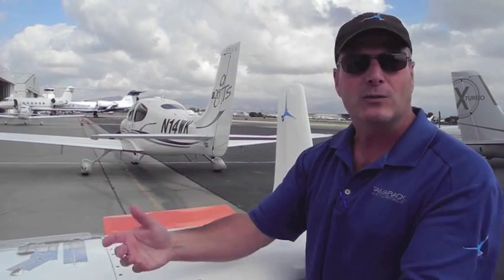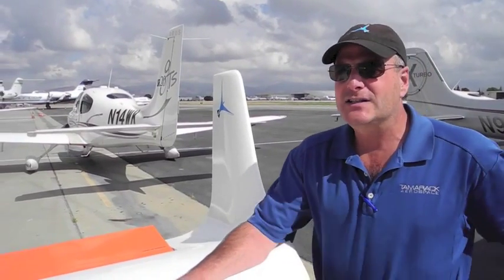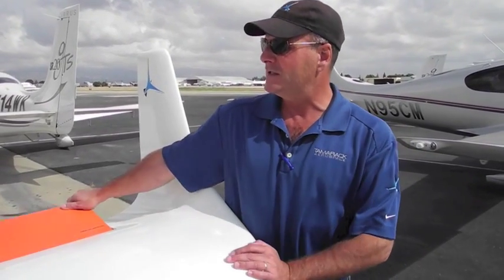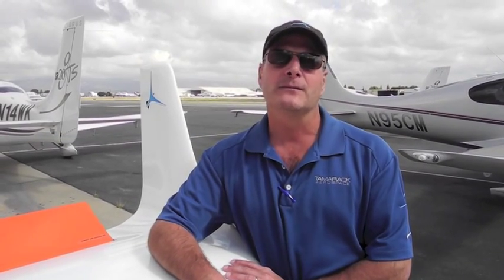Tamarack Active Winglets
Nick Guida explains how Tamarack Aerospace Group's Active Technology Load Alleviation System (ATLAS) works. ATLAS is designed to relieve wing-bending loads caused by winglets. By installing ATLAS, no extra strengthening of the wing is necessary. Tamarack is currently working on an ATLAS system for the Cessna CitationJet.